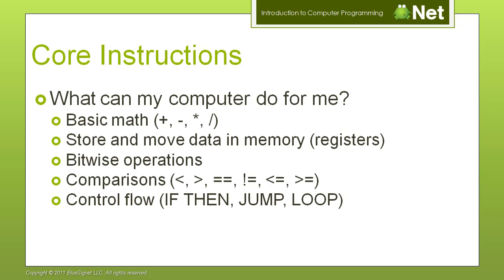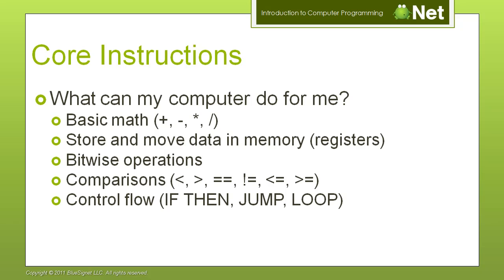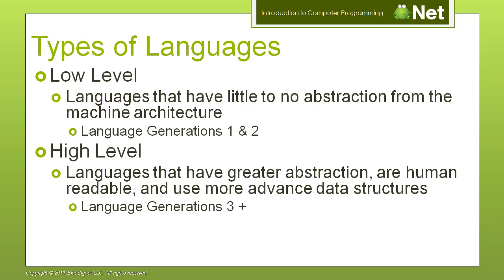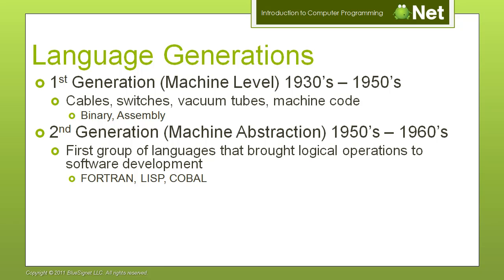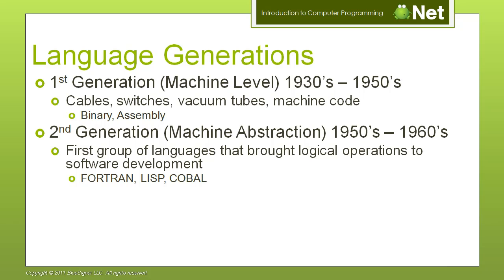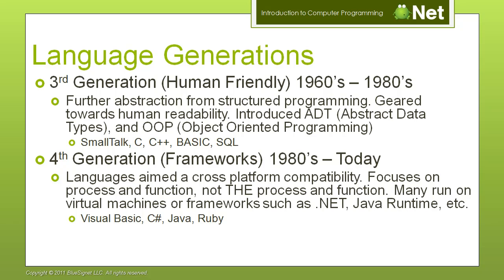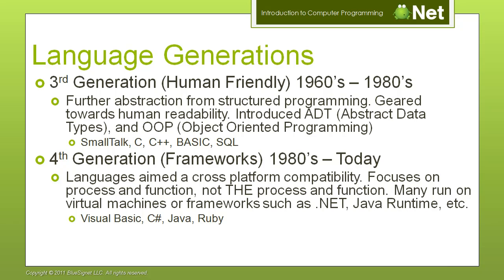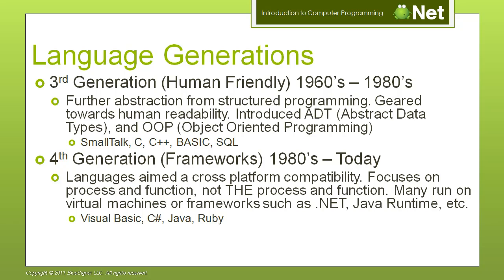Introduction to Computer Programming Lesson 02 Introduction to Languages Part 1